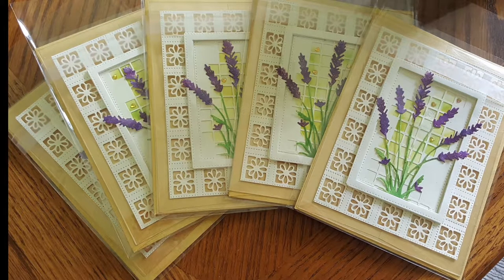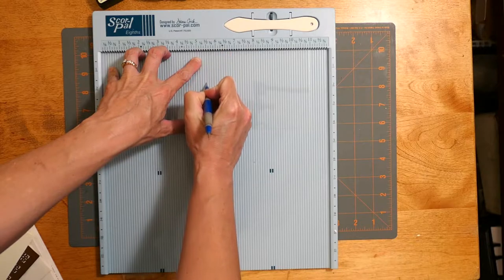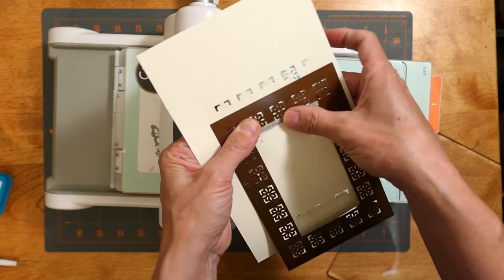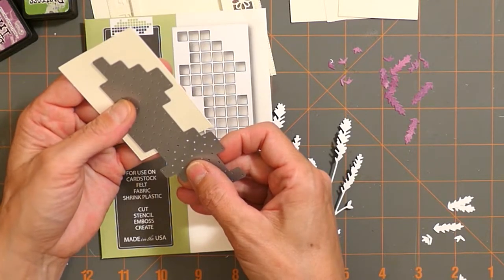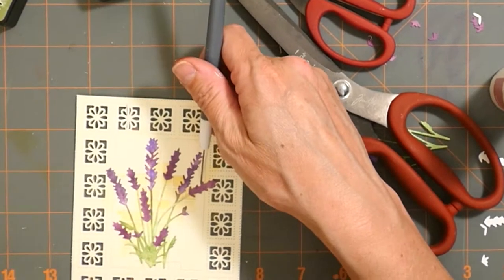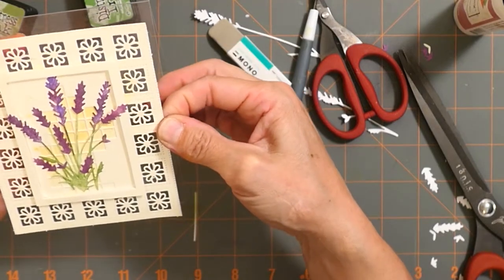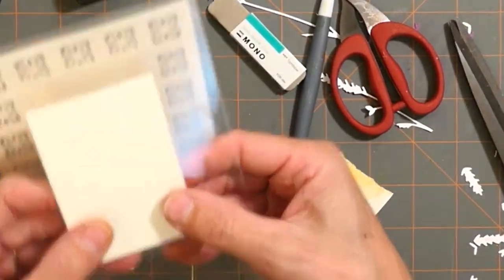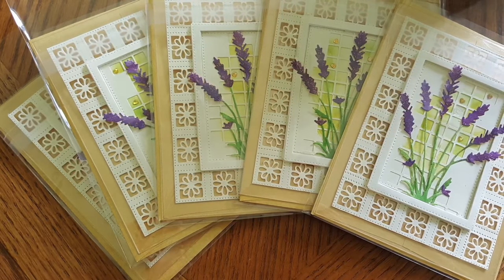Lavender Floating Card Tutorial + Clear Acetate Background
This handmade card uses lavender stem dies set on a beautiful background die. The card is on a clear background which makes it gorgeous on a counter as it looks suspended or floating.

Here are the products I used.  I don't represent any companies, and this video was not paid.  I chose the products, dies used, and no one asked me to use any of the products used.